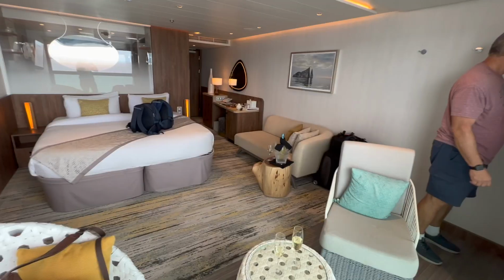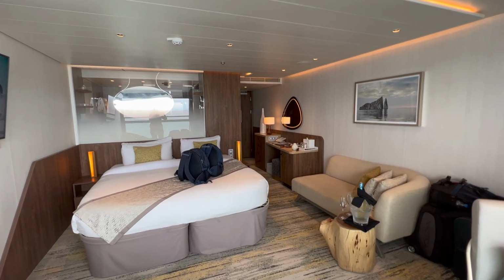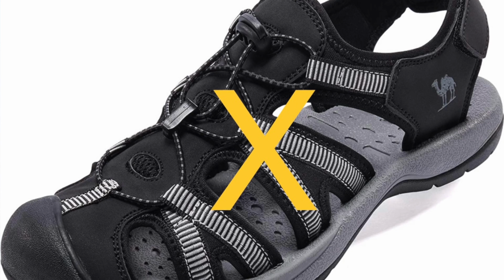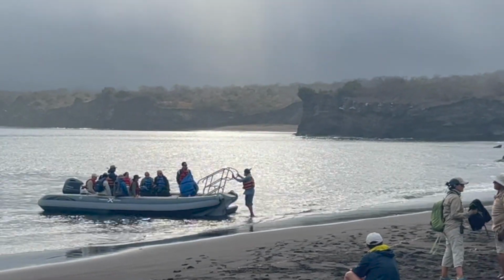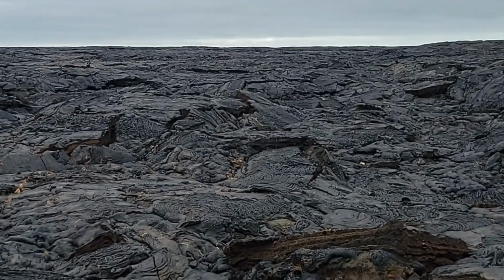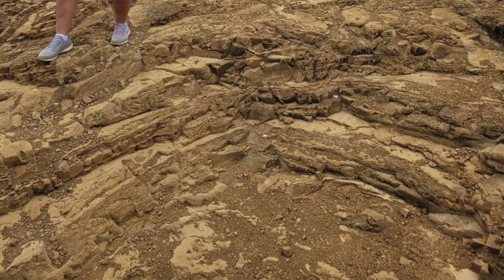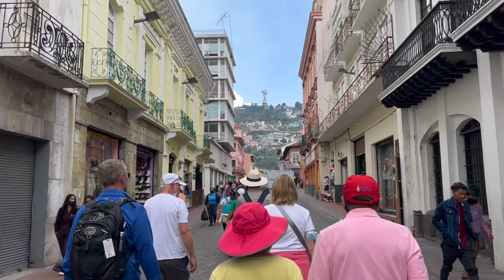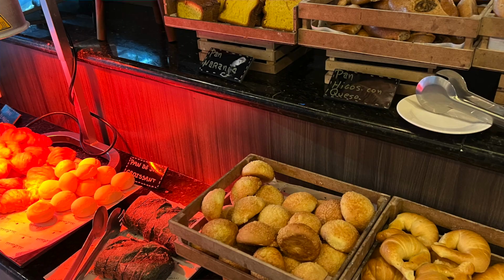Galapagos Cruise Tips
An "Expedition Cruise" requires planning differently than other cruises.  We did our homework and still did not have all the answers. Now we've cruised Galapagos and want to share what we learned!